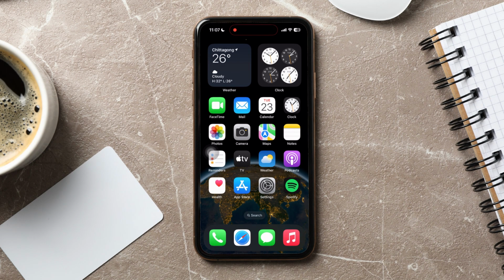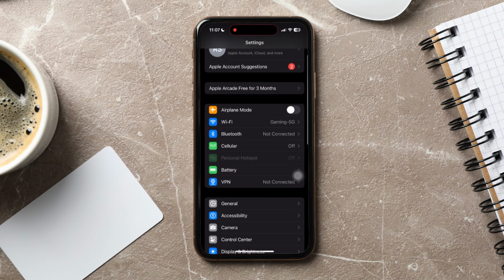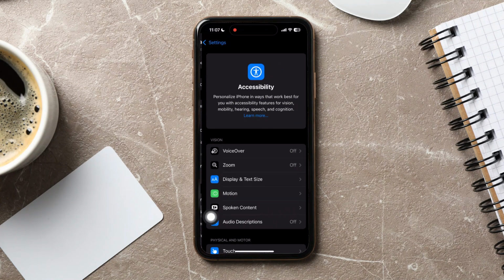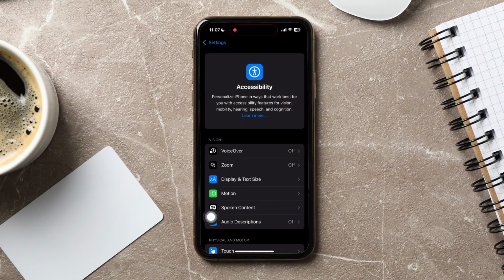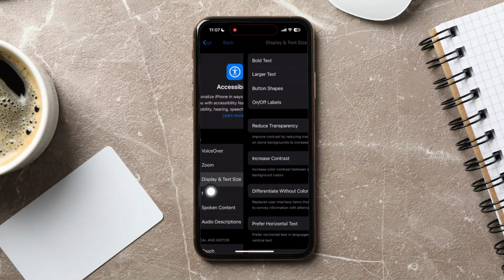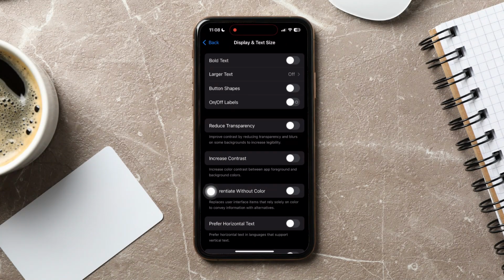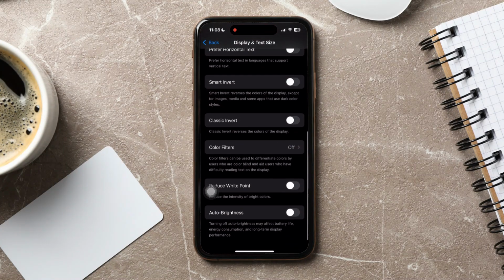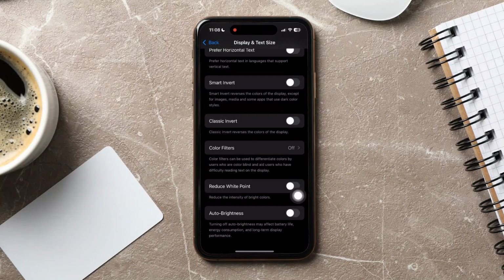How To Turn On Automatic Brightness On iPhone 2026 (Step-By-Step Tutorial)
Today I'll walk you through how to turn on automatic brightness on iPhone, a handy feature that adjusts your screen brightness based on the lighting around you. You'll learn exactly where to find the auto-brightness setting in your iPhone's accessibility options, since Apple moved it from the main display settings in recent iOS updates. We'll go step by step through the process of enabling automatic brightness on iPhone, which can help save battery life and reduce eye strain by automatically dimming or brightening your screen depending on your environment. This tutorial works for all recent iPhone models and iOS versions, and I'll show you how to quickly toggle this feature on or off whenever you need to.